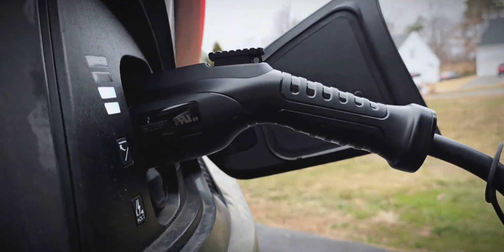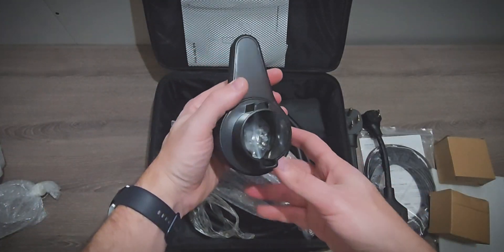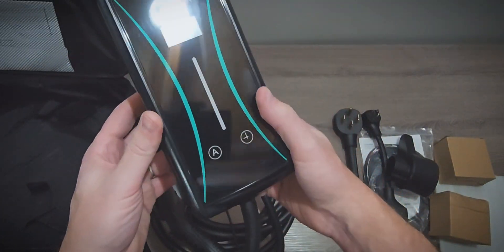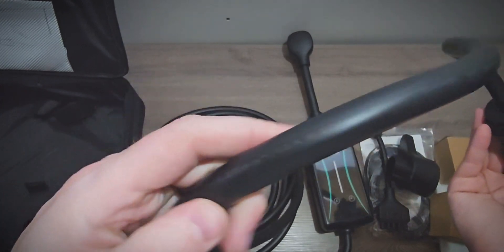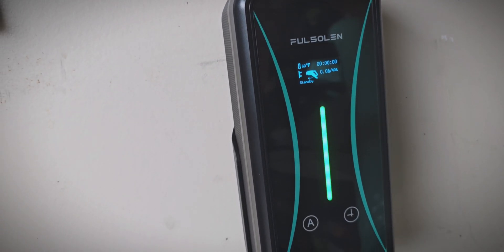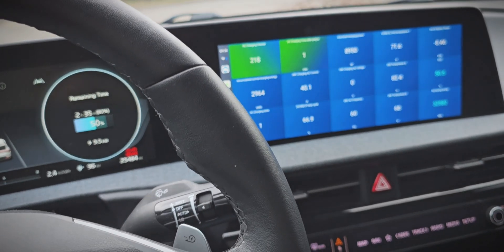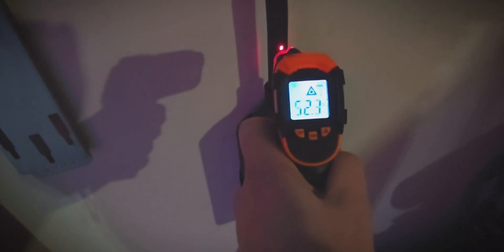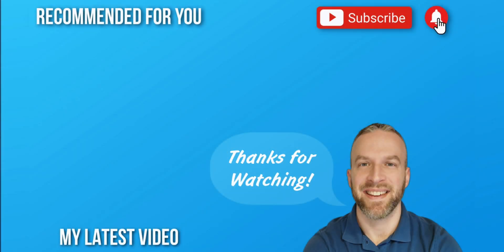Fulsolen A01 Smart Portable Dual-Voltage 40A EV Charger Review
Unboxing and review of the Fulsolen AO1 Smart Portable Dual Voltage 40 amp portable EV charger. This EV charger feels very high quality and well built and worked great with my Kia EV6. Let me know if you have any questions.

Topics Covered:

fulsolen smart a01 ev charger review
fulsole ev charger review
ev charger review
dual voltage ev charger review
40 amp ev charger review
portable ev charger reivew
smart ev charger review